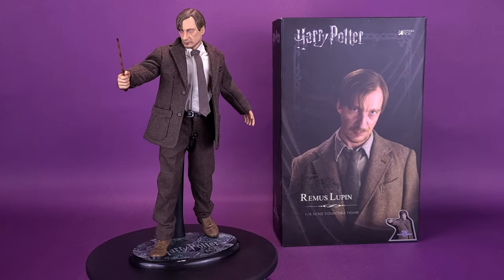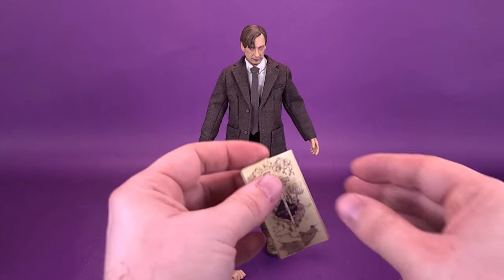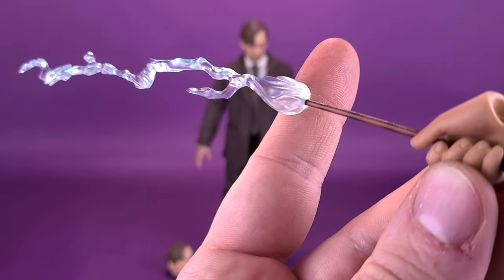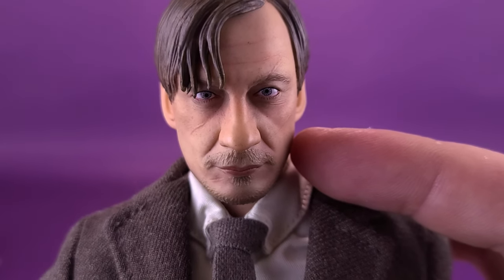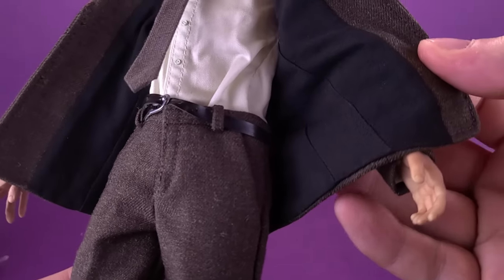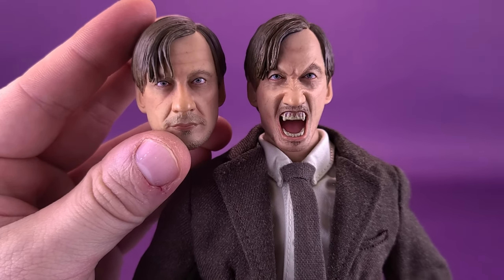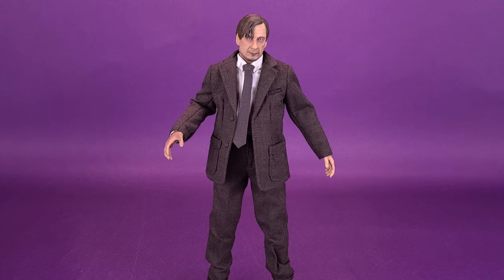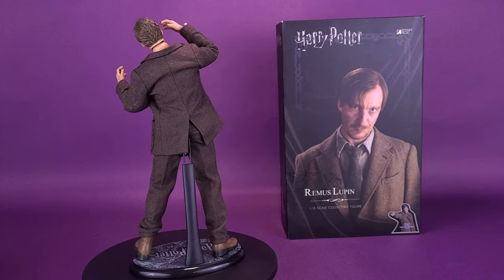Star Ace Harry Potter and the Prisoner of Azkaban Remus Lupin Deluxe Version 1/6 Scale Figure Review